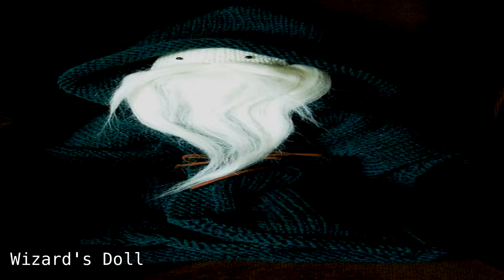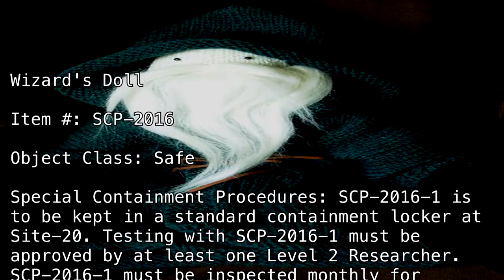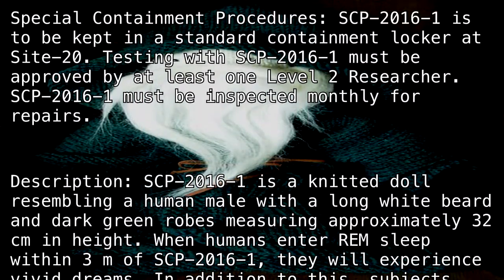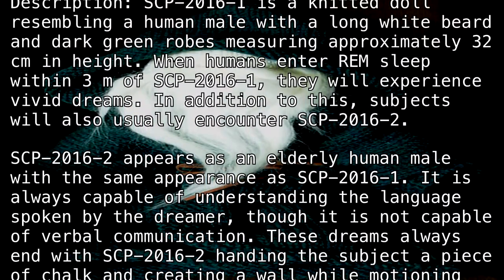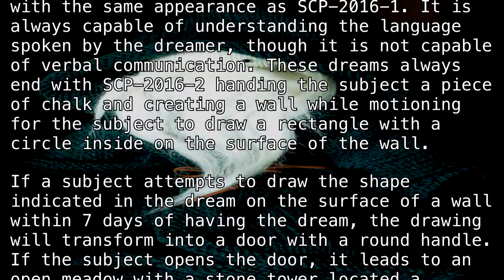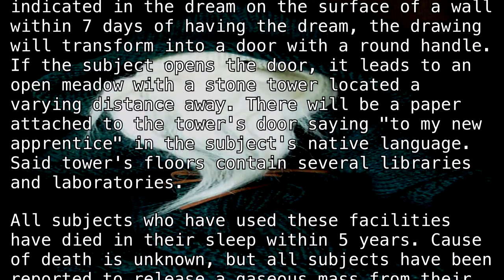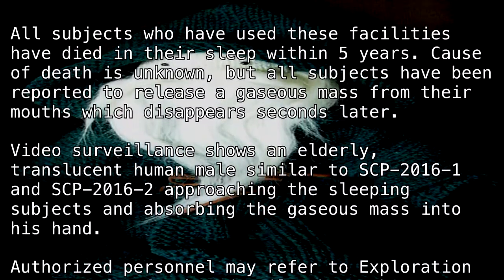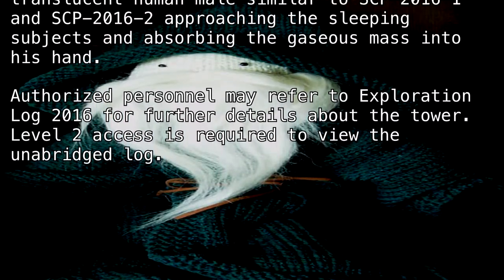SCP-2016 "Wizard's Doll" [SCP Wikidot]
Gandollf.

Article by "DeviantDharma".